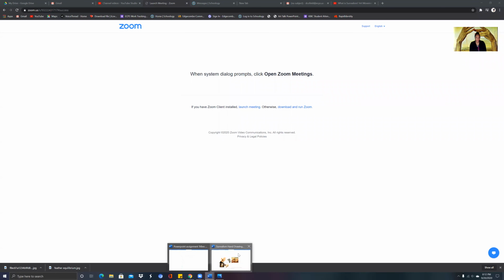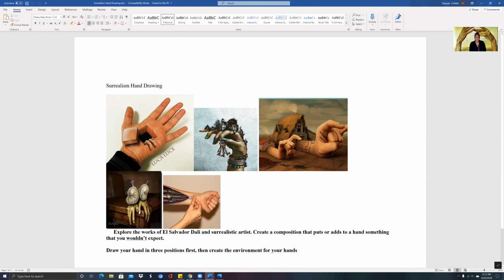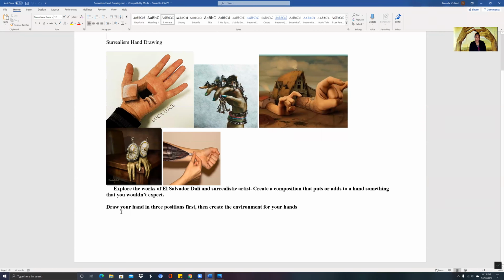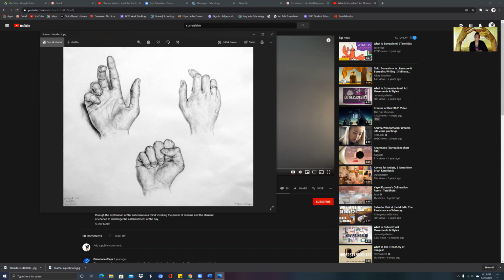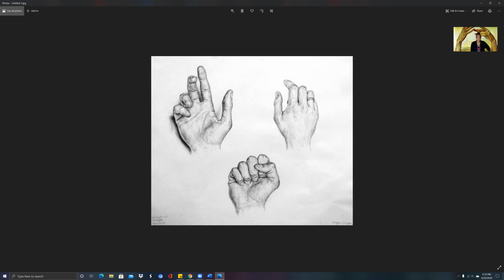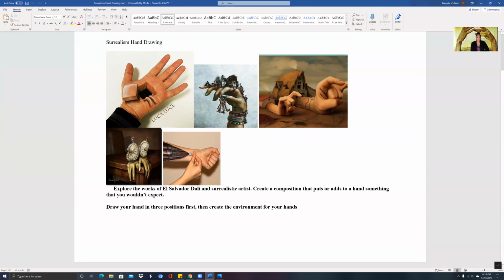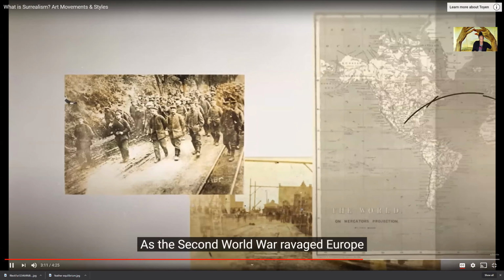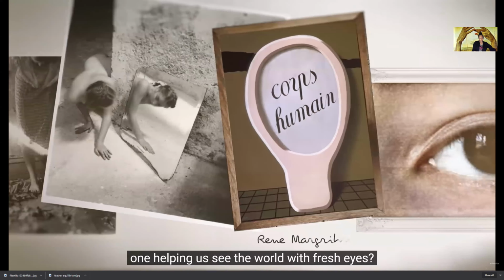Monday Art 2 Week 7 Surrealism